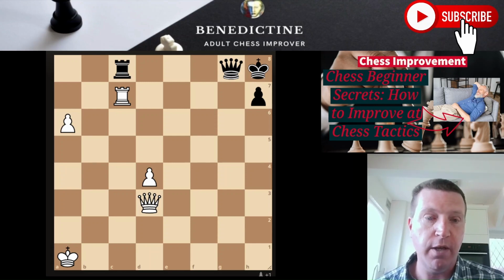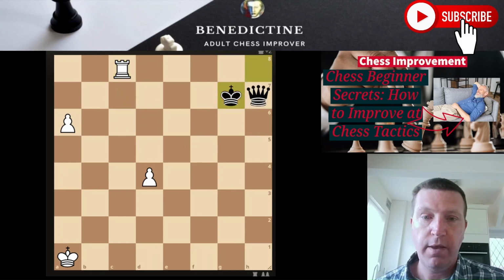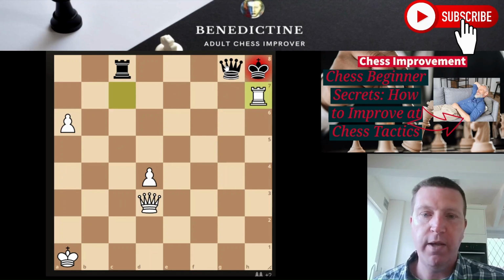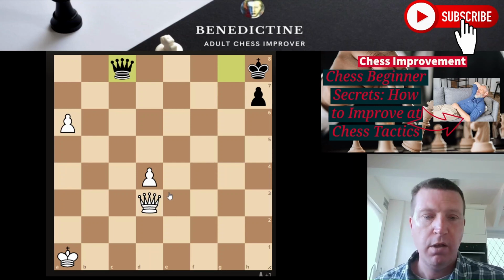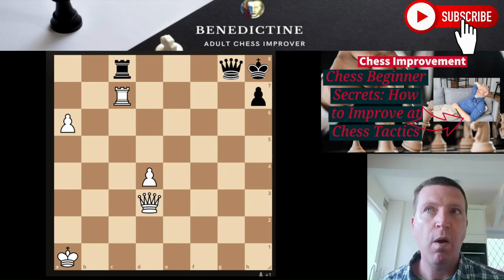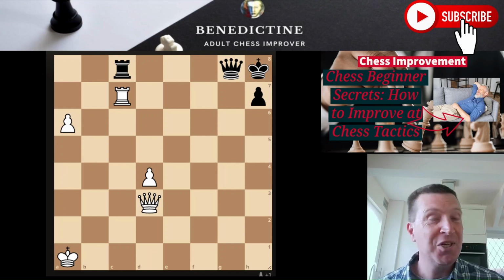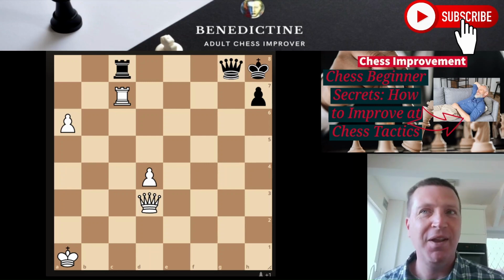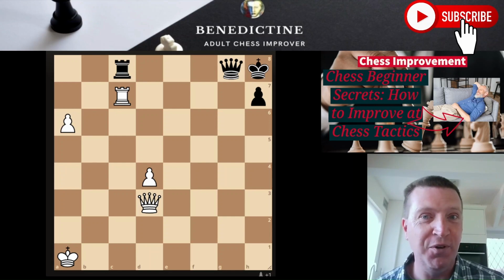Chess Beginner Secrets: How to Improve at Chess Tactics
Chess Beginner Secrets: How to Improve at Chess Tactics Benedictine on Chessable. Channel for beginner/intermediate chess players (800-1800).

Video Summary:

I discuss the "secrets" of chess improvement.